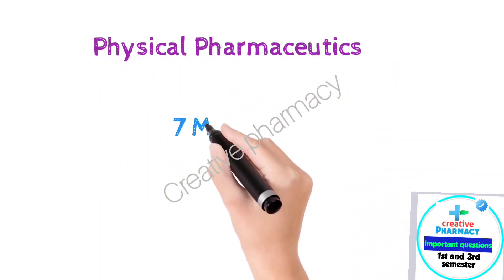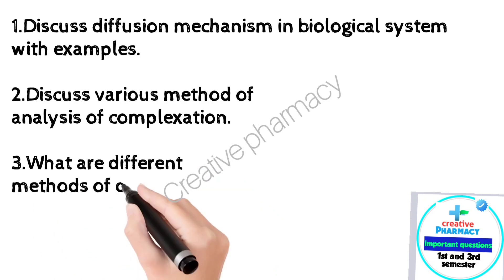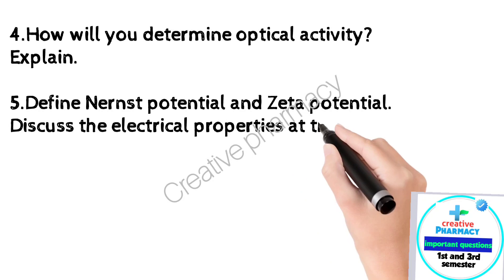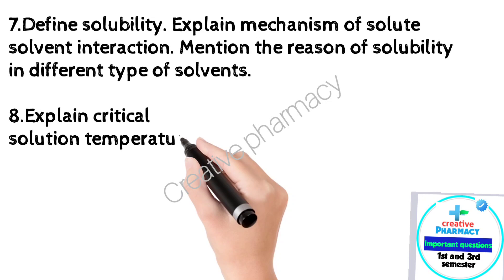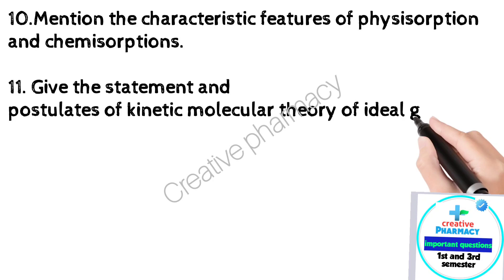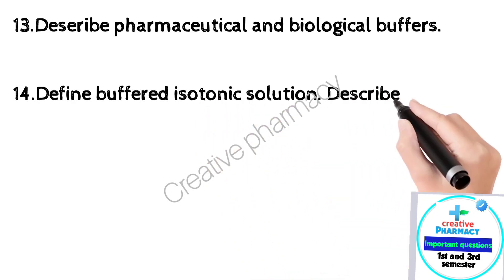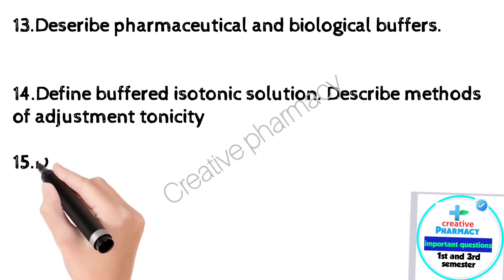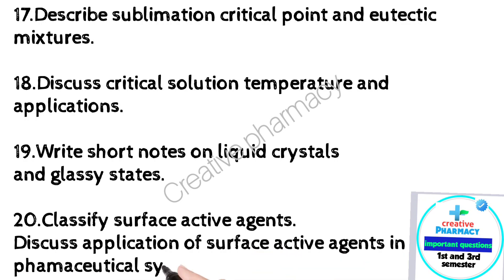physical pharmaceutics most important questions || bpharma 3rd semester || 7 Mark's for exam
for semester  exams

 physical pharmaceutics
most important Question || 7  Mark's || b.pharma 1st sem 2021-22 exams
Idhr udhr na bhatke  ye sare questions ache se solve kr ke study kro ek bhi back nahi ayegi 100%
For 2021-22 exam

Pharmaceutical microbiology